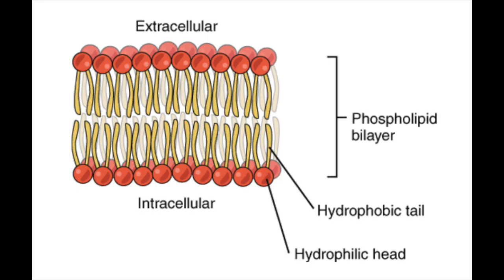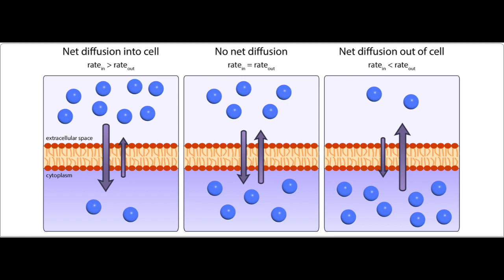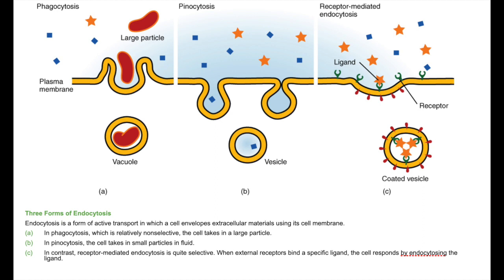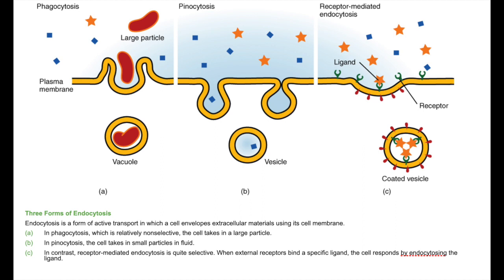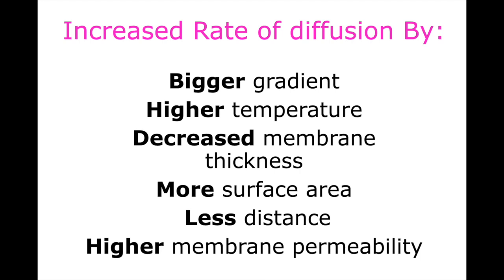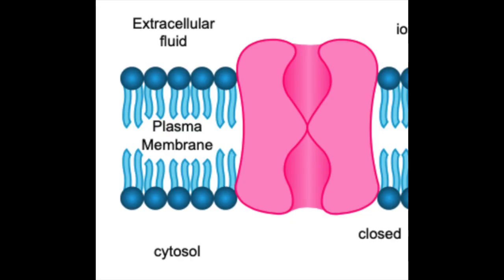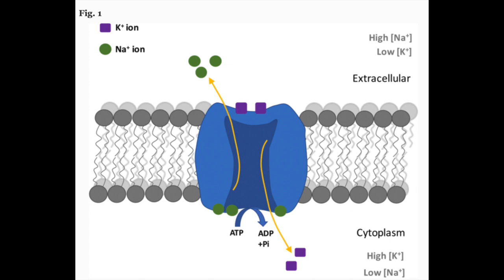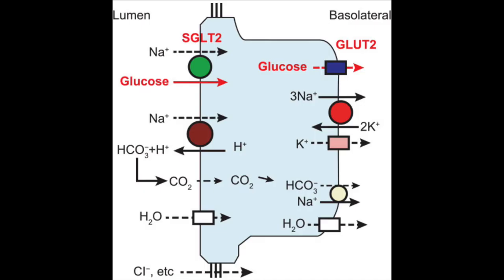SI Physiology #-2 Plasma Membrane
Hello guys! Please view this video to help understand the plasma membrane and its functions and components a little better. Try to make a connection to homeostasis as you go along!